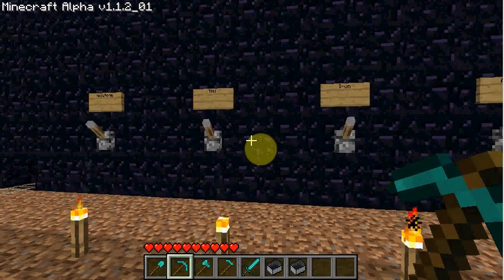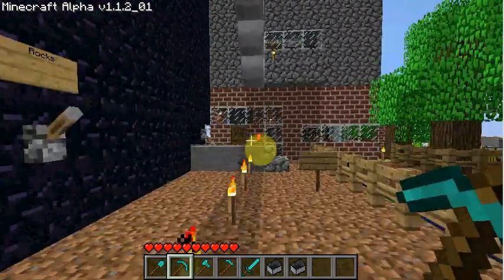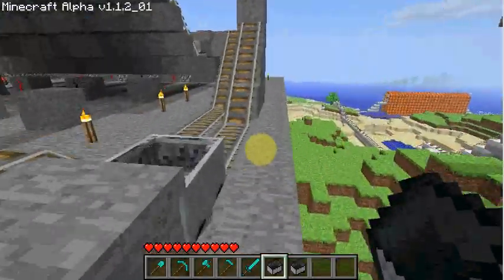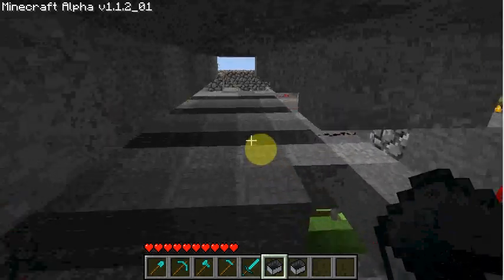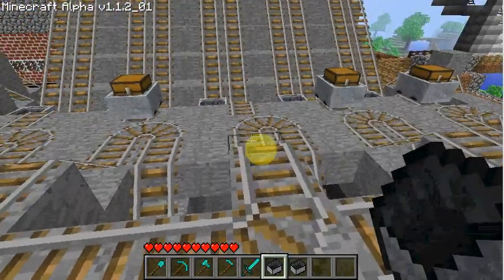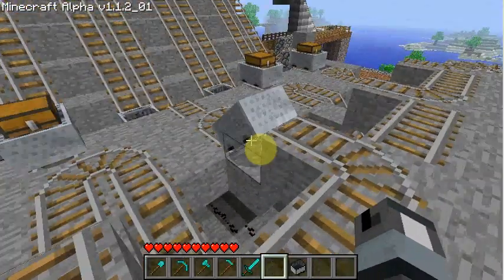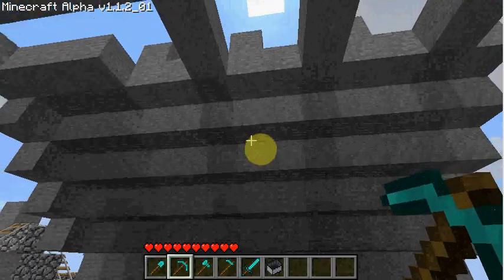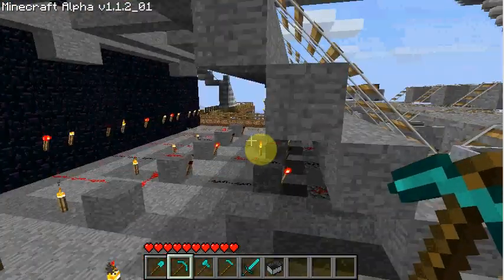Simple Minecraft Vending Machine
Thanks to Notch for making such an awesome game!

This is my version of a vending machine in Minecraft. It was inspired by humatim's video but my version is a bit simpler, and should be a bit easier to replicate.